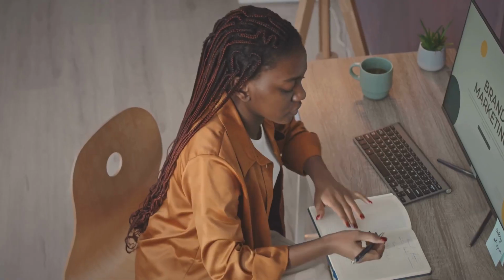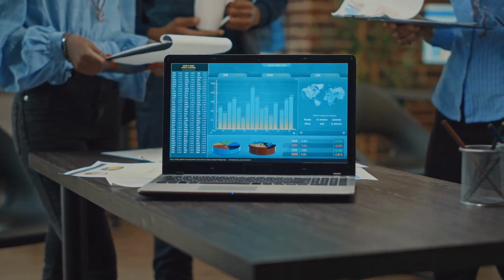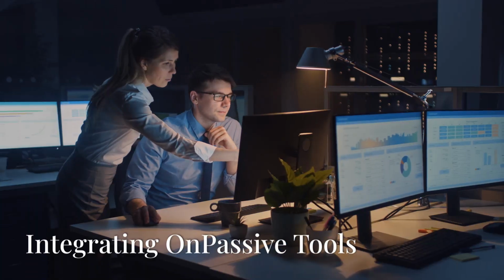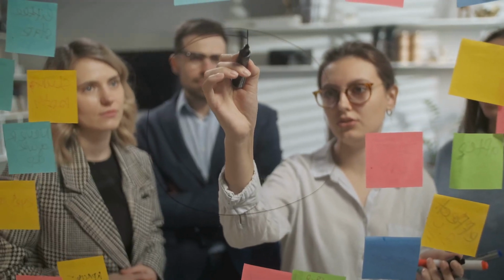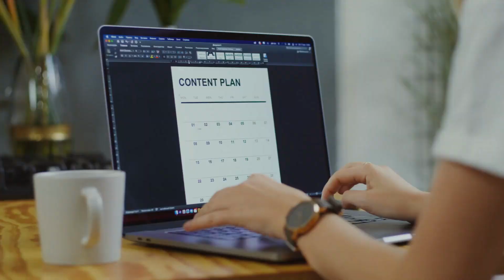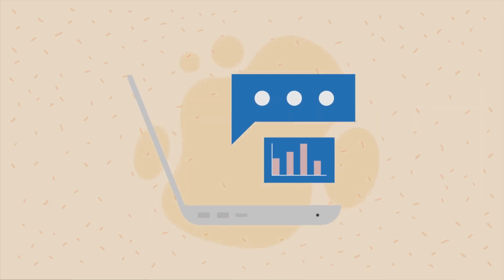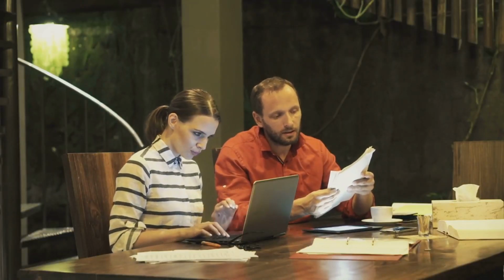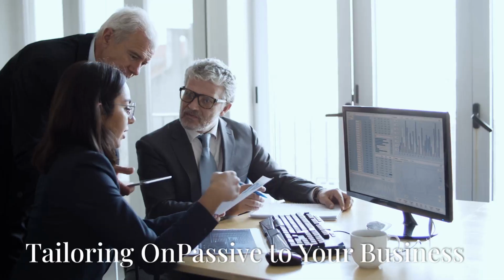5 Secrets to Maximizing OnPassive Tools Today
Unlock the full potential of OnPassive tools and take your digital marketing game to the next level! Learn how to create a profitable marketing funnel, leverage the OnPassive community, and achieve passive earnings with the guidance of Ash Mufareh. Get ready to revolutionize your marketing insights and unlock the secrets to OnPassive success. By applying these proven strategies, you'll be able to drive more traffic, increase conversions, and ultimately, maximize your returns on investment. So, what are you waiting for? Dive in and discover the power of OnPassive tools today!